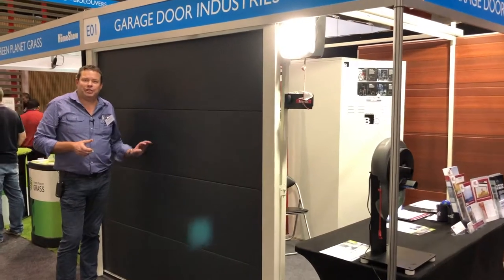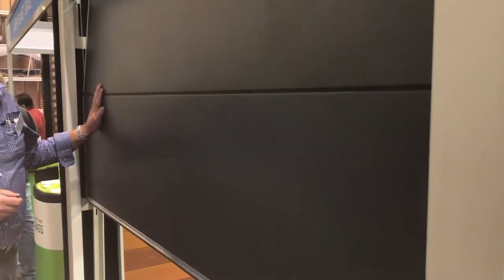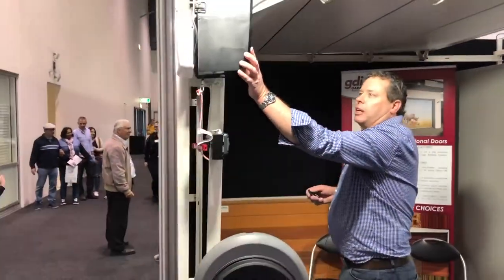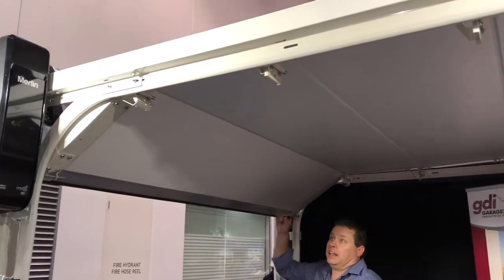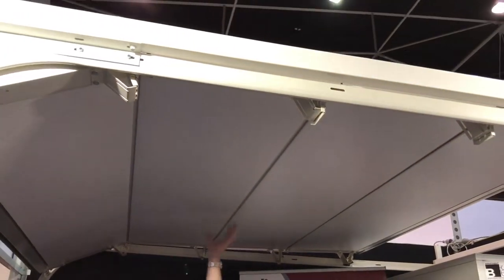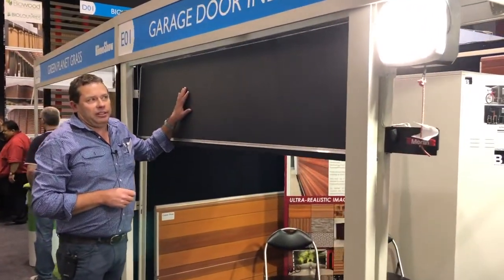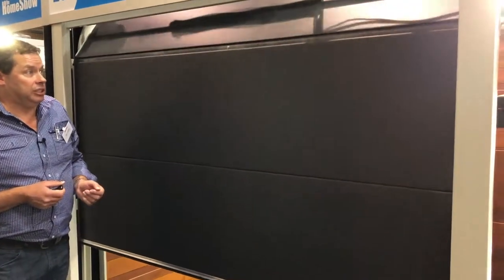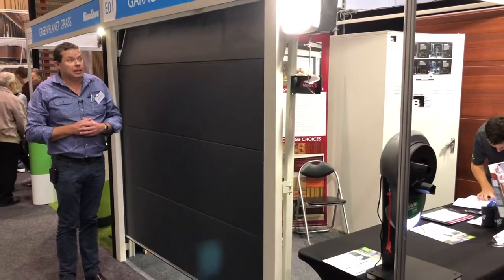ThermaLift Insulated Garage Doors | Garage Door Industries Perth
- Hi, I'm Mike from Garage Door Industries. I'm at the Perth Home Show introducing our new smooth finished 50 mm R3 thermal rated sectional door. The door is available in 20 colours, it's powered by the new Merlin Commander Ultimate, which is the side drive motor, has WiFi connectivity, battery backup standard, the door is very clean and tidy on the inside, as opposed to a normal conventional sectional door, which has all exposed framing. The door is extremely strong over wide distances. We supply and fit, or supply only the doors. We're based in Bayswater at our factory. We've been in the industry since 1974, so come and visit us at the Perth Home Show, or come and see our doors working on display; thank you.